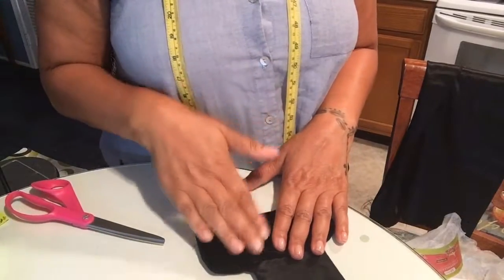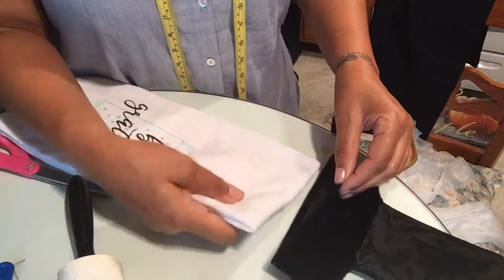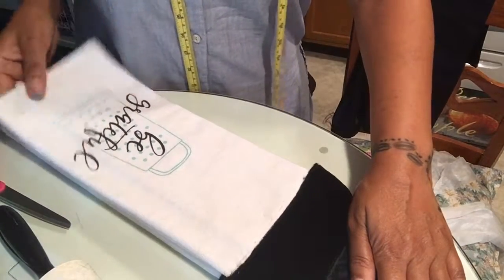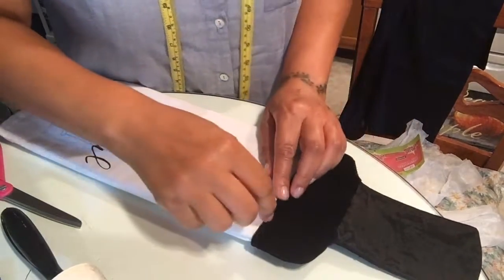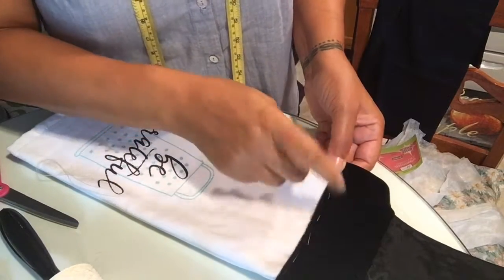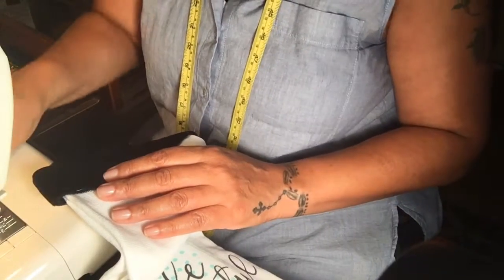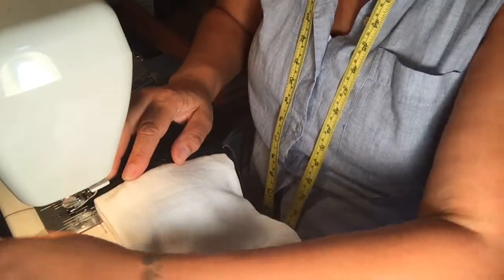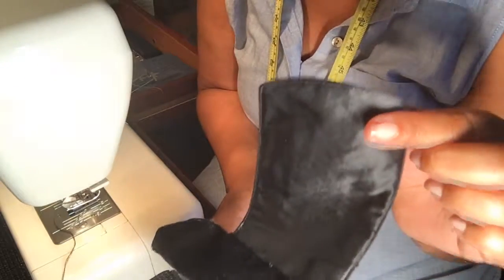Sewing with Eslin (Oven Cloth Proj 08)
Sewing with Eslin

Sewing oven door handle hanging dishcloth project. Video 8